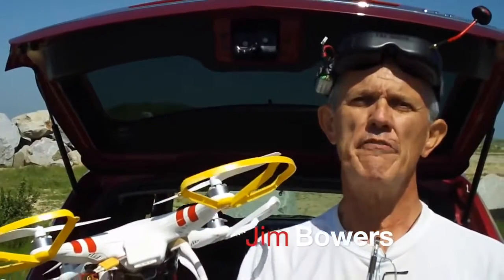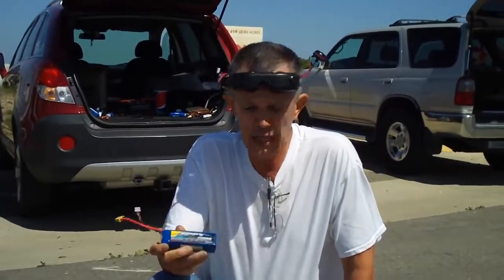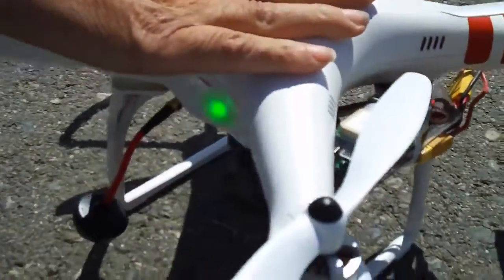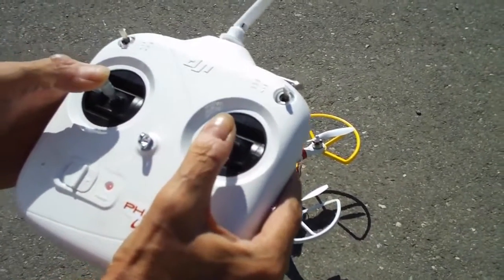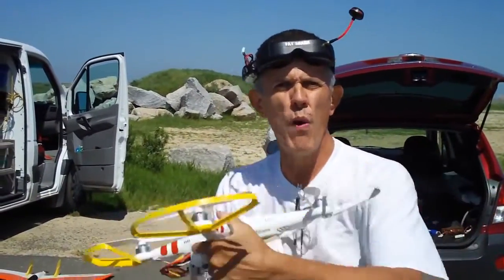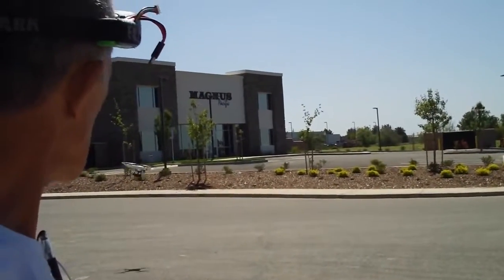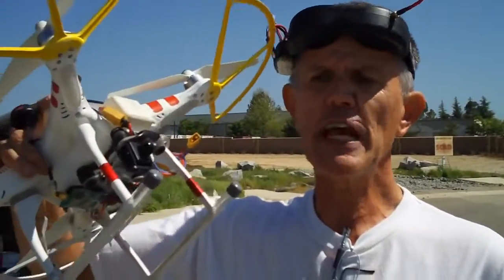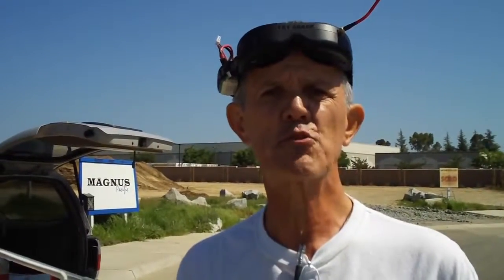First Time to Fly the Phantom || DEMUNSEED Jim Bowers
I am a fan of Jim Bowers

This video shows how to fly your Phantom for the first time.